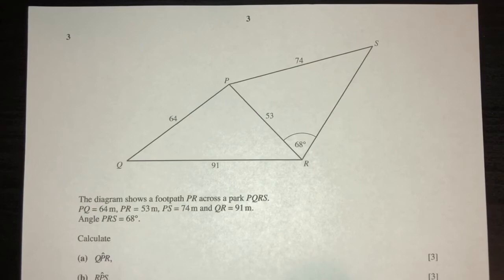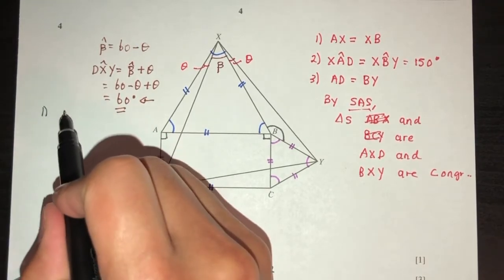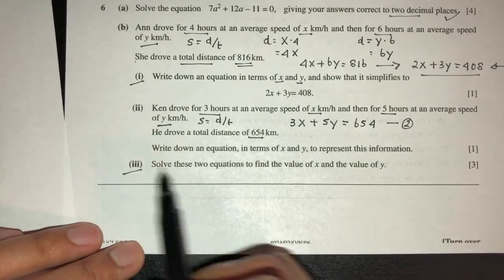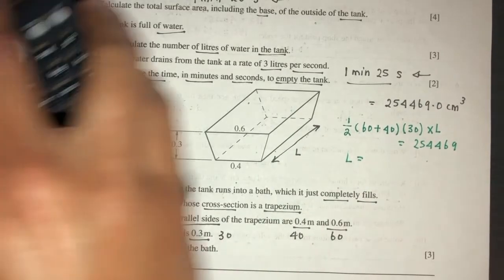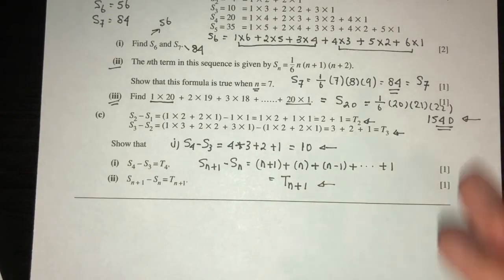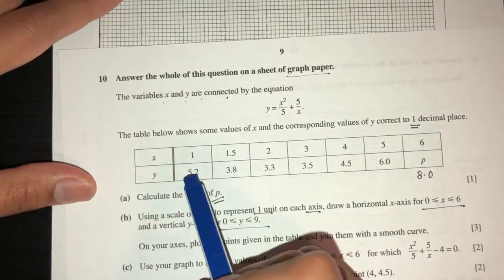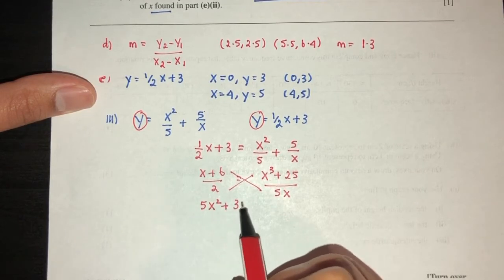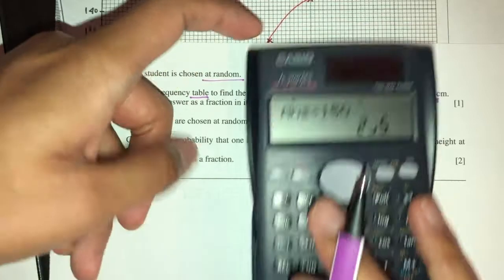O-Level Math D October November 2006 Paper 2 4024/2